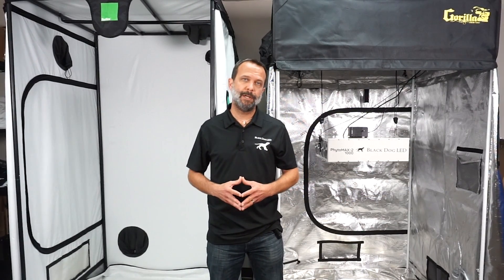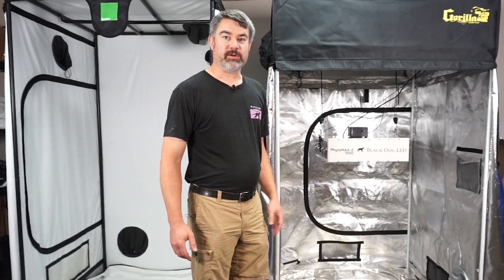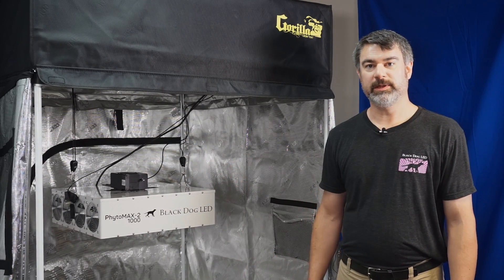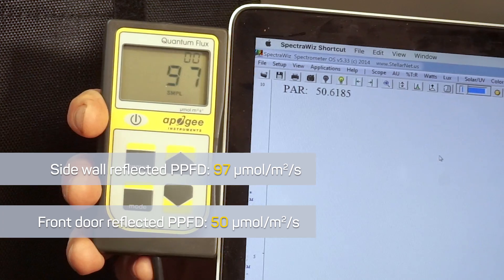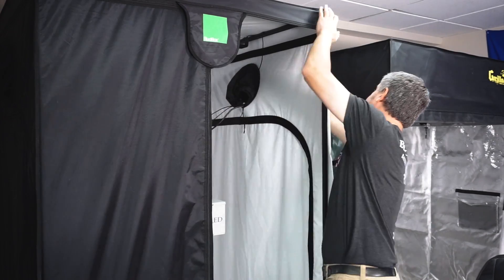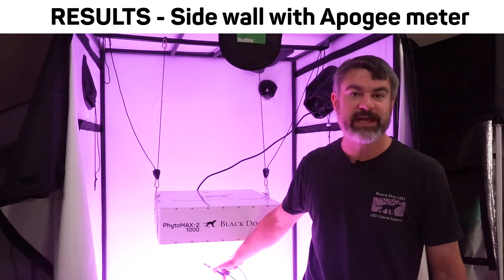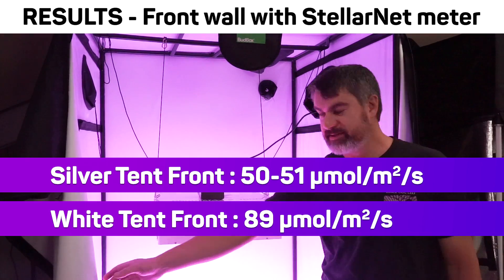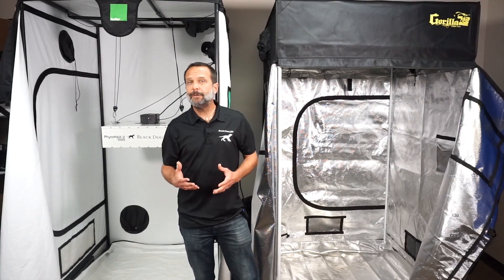White vs Silver Grow Tents: Reflectivity | BudBox vs Gorilla Grow | Black Dog LED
We ran a test to see whether silver-lined or white-lined tents are more reflective- you want as much light as possible reflected back to your plants to maximize their yield. While most people think of silver as the most-reflective material, white is actually far better at reflecting more photons, as we demonstrate in this side-by-side experiment. This grow tent comparison shows 2 equal-sized tents being measured for reflected light at their sides and front to show which is reflecting more light. In this experiment, the white-walled grow tent is nearly twice as good at reflecting more light than the silver-walled one. This equates to more growth, more yields, and ultimately better harvests!

Grow with better reflective white-walled grow tents from BudBox in our Complete Grow Kits

Visit the Black Dog LED video gallery to watch dozens of growing and light videos!